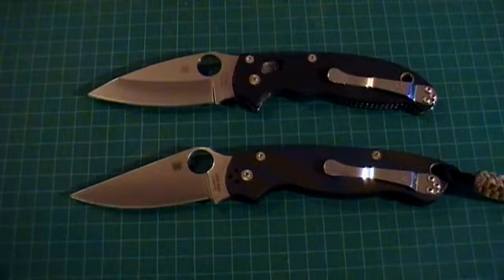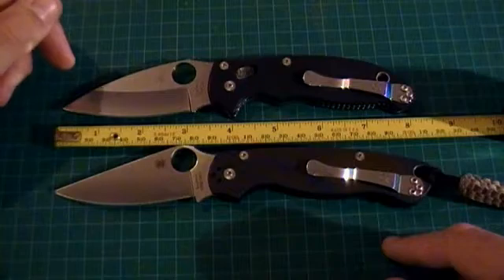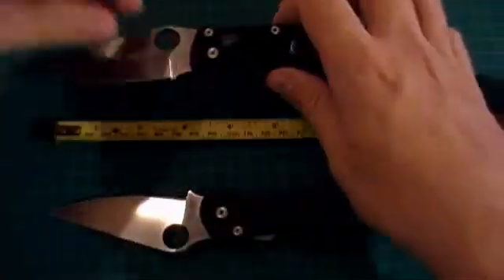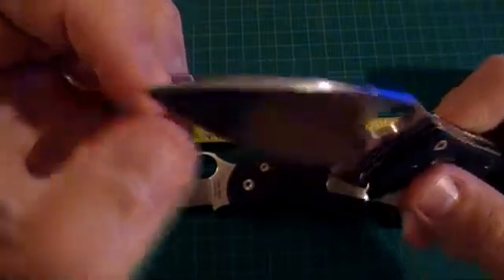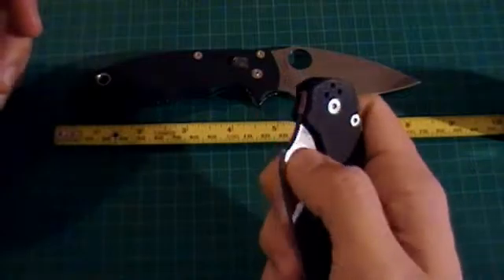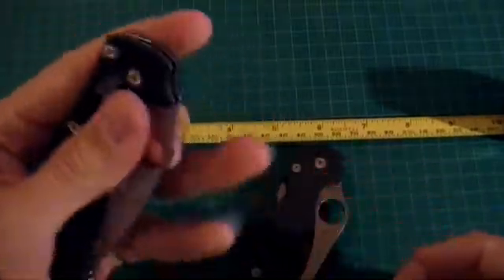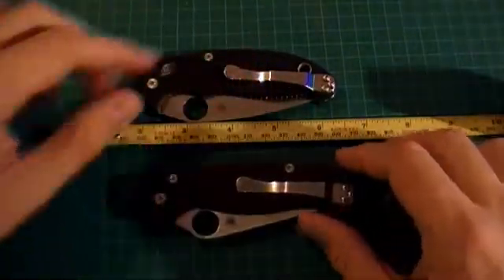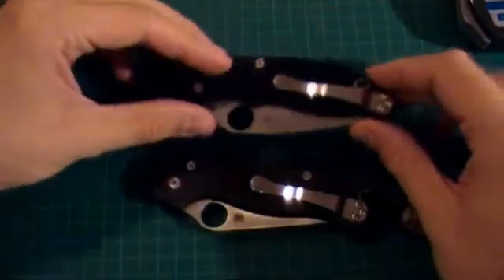Spyderco Paramilitary 2 & Manix 2 side by side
This is just a video of a side by side of the two awesome Spydercos: the manix 2 and para 2, both outstading edc and serious hard use folders.